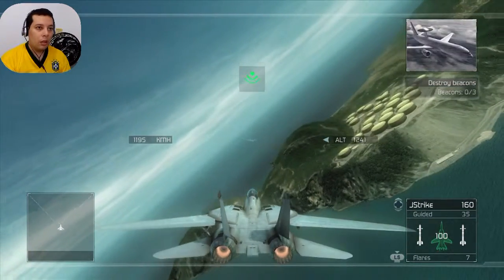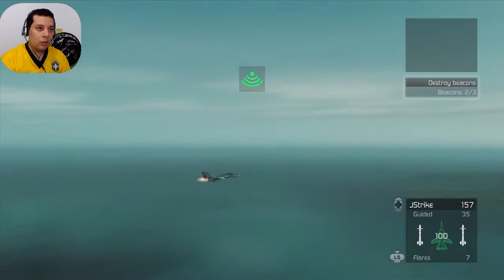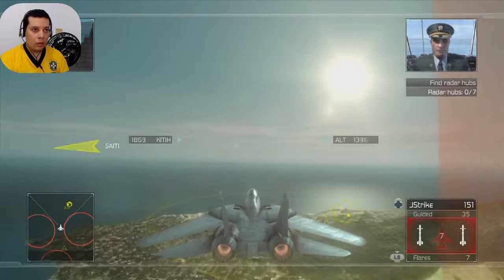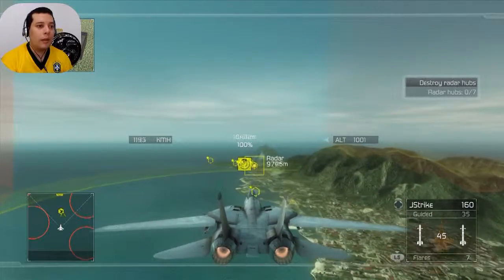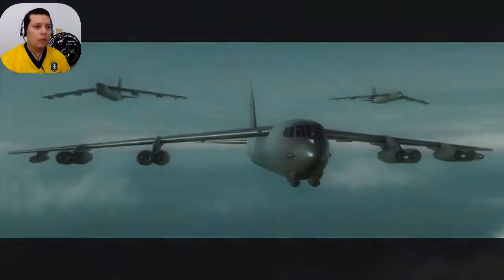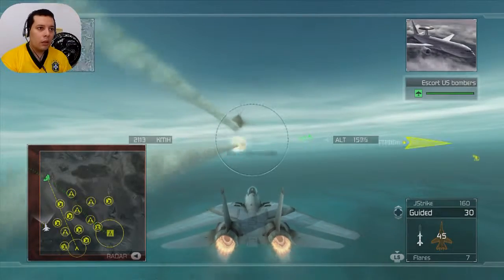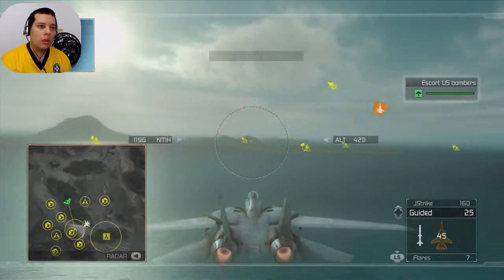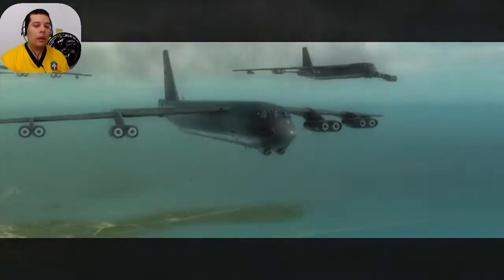HAWX - Stiletto - Caribbean Sea - 9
By TropicalAngel
PSN : TropicalAngel
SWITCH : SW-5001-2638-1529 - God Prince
Jesus Christ is Lord / Jesus Cristo é o Senhor